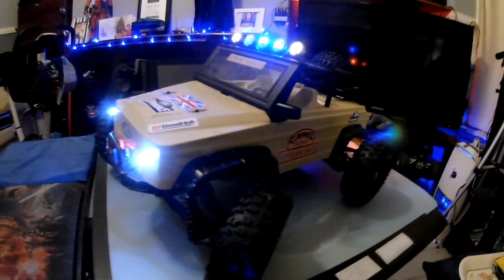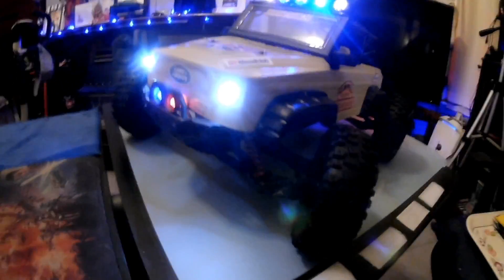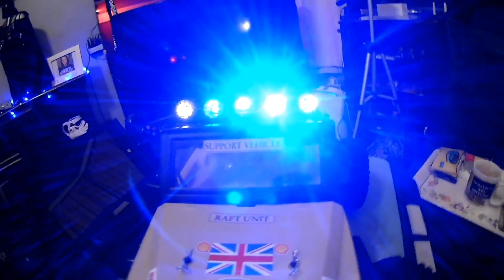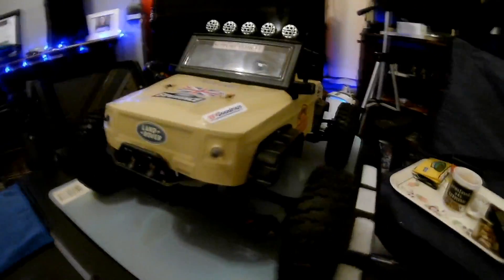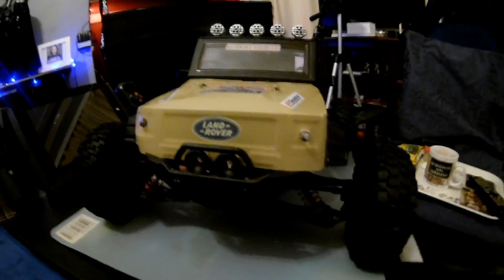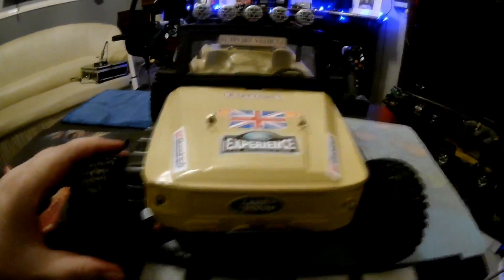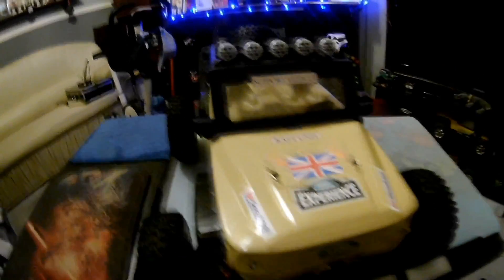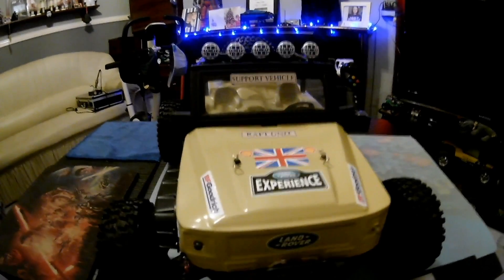The Rc Hunter: Project Rc Jeep 99% finished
Project Jeep 99% finished
Full respray
new 9115 chassis
new wheels and tyres
full light system
Nearly done just to add small details